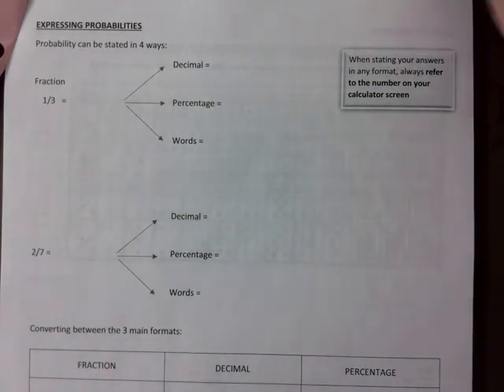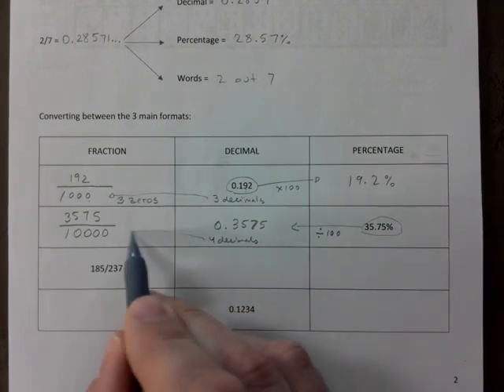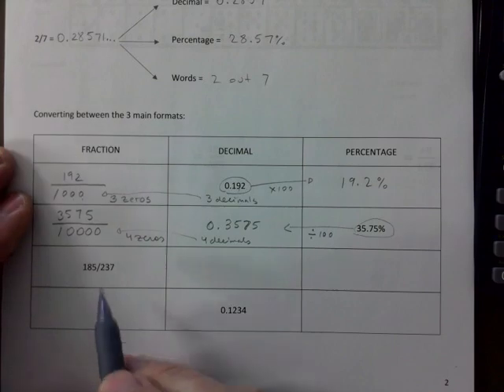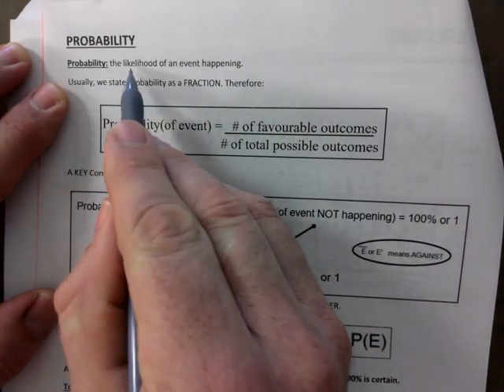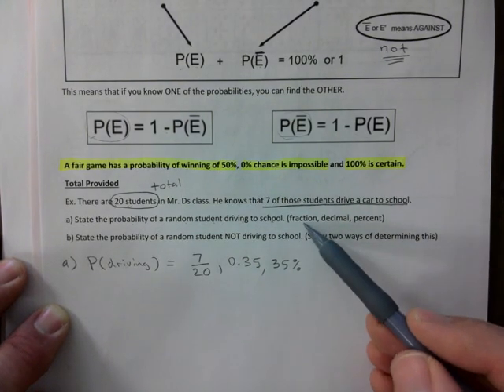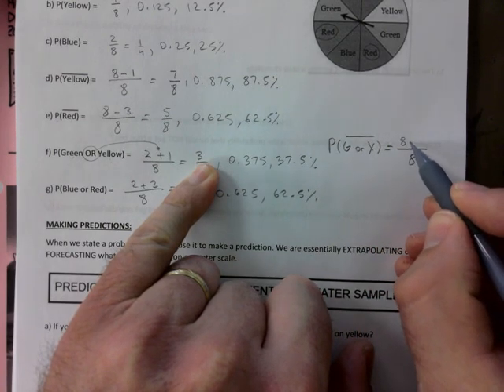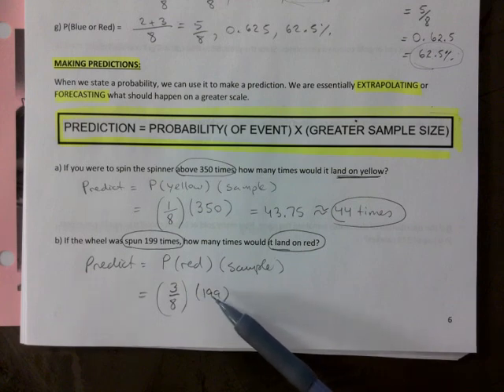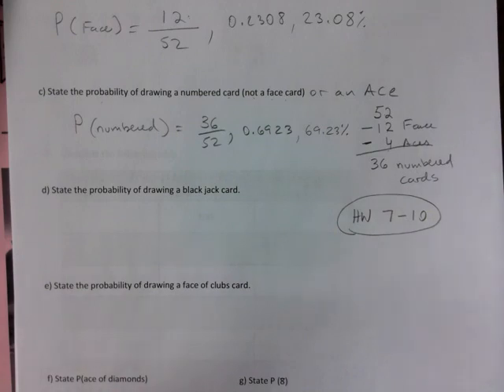ESMR4S 05 PROBABILITY INTRO